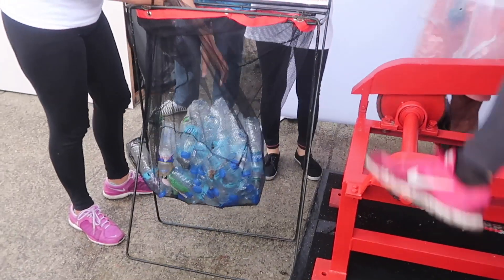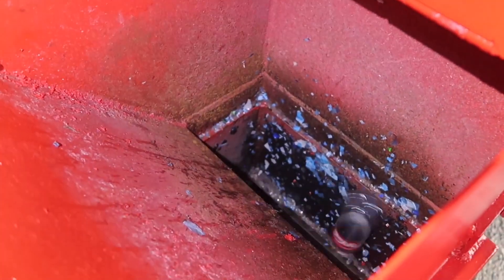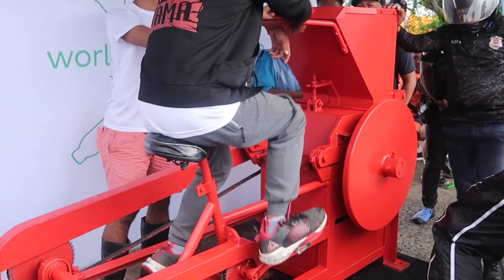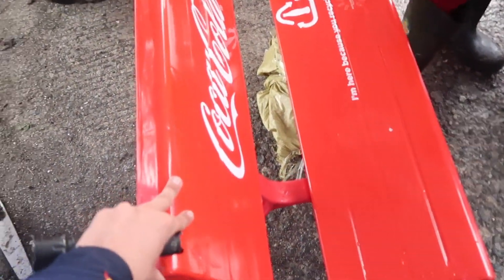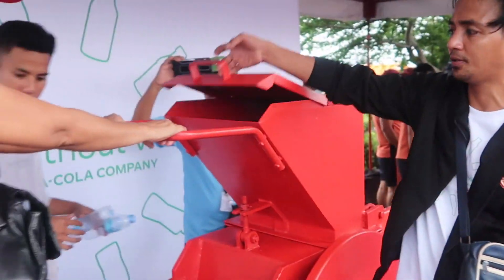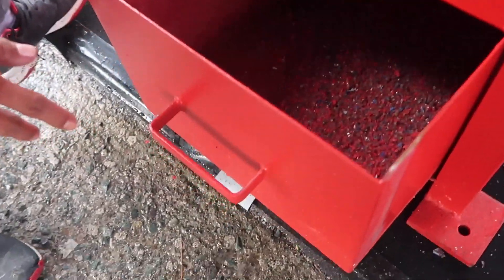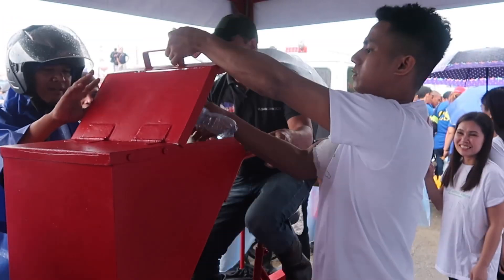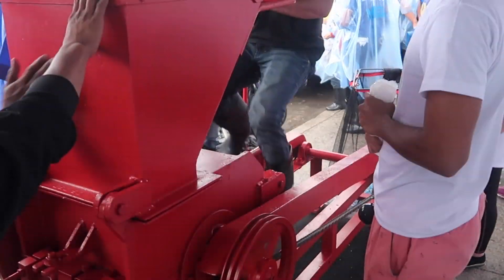Coca-Cola PET Recycling Flakes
Cycle to Recycle! Turn plastic bottles into a plastic bench with a little exercise!

Today was the 34th International Coastal Cleanup and I was wowed by what Coca-Cola brought to the event.

Aside from providing free drinks, shirts, gloves, raincoats and face masks to volunteers, they also brought along a nifty machine that breaks PET bottles down to flakes which can then be used to make eco-bricks, textiles, benches and other materials.

They even brought along a sample of a bench that was formed by heating and pressing the flakes into a mould.

The machine is simple in principle. Throw some PET bottles into the hopper and start pedaling!

Apparently they’re working on a recycling facility to automate this process - from collecting, sorting, cleaning and finally breaking down into flakes or pellets.